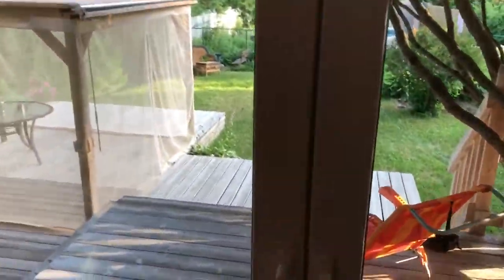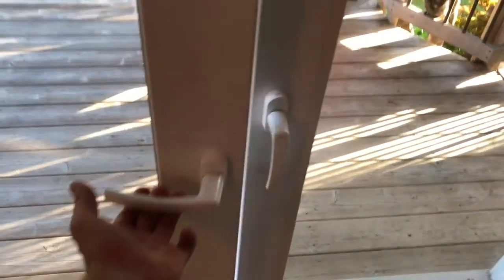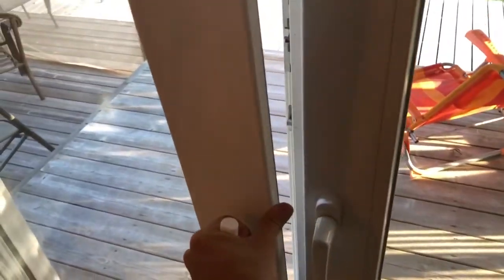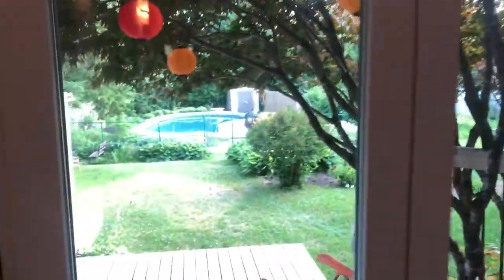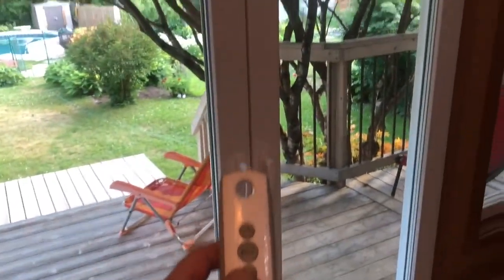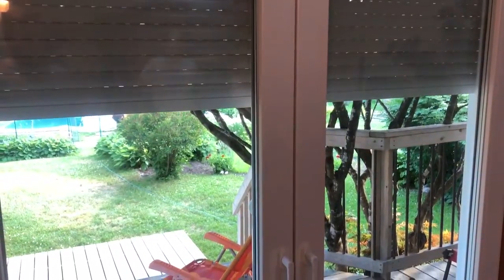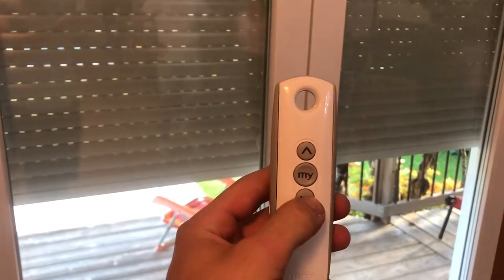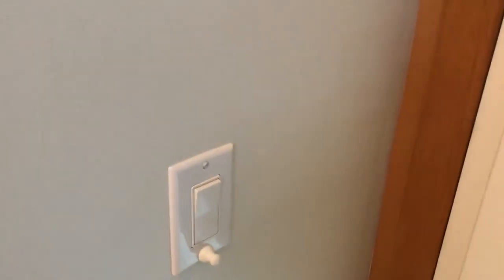14 Appleford Instructional